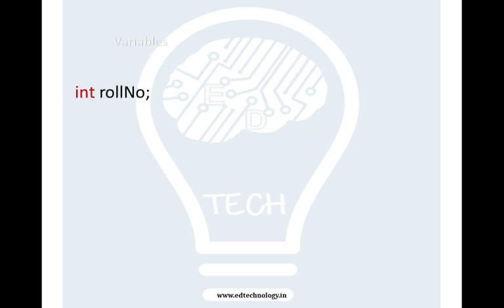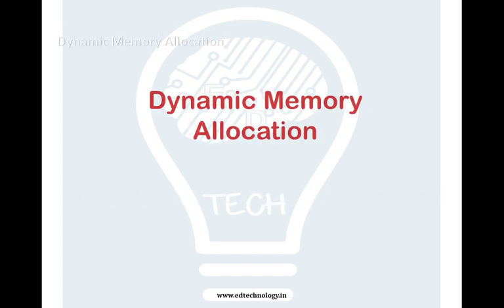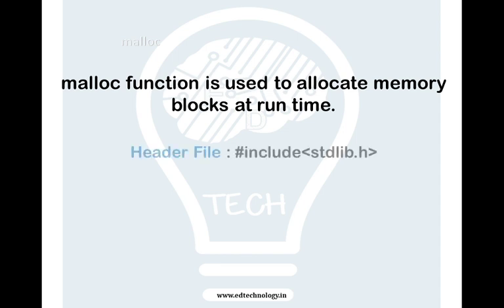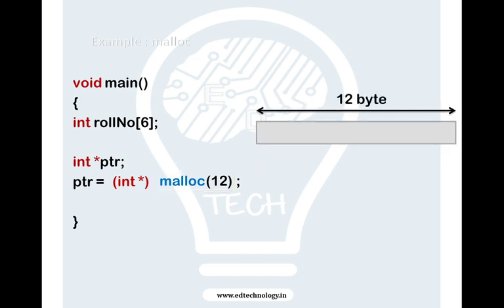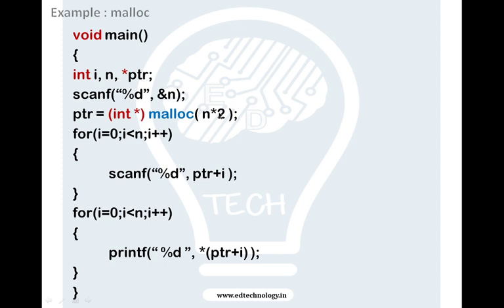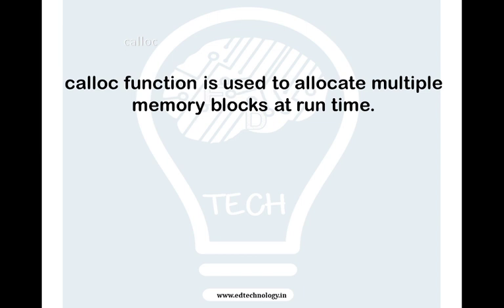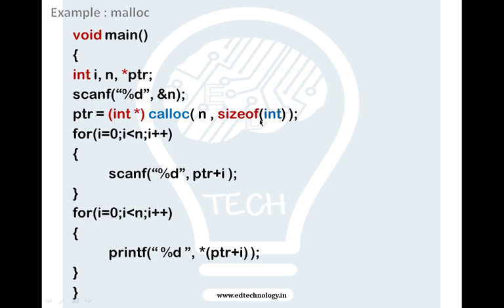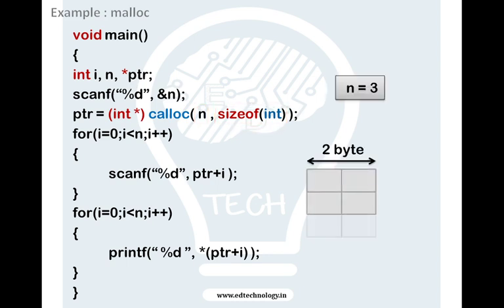DYNAMIC MEMORY ALLOCATION OVERVIEW AND REVISION